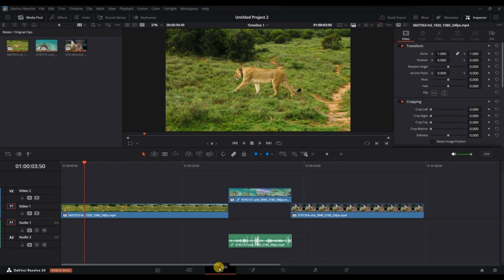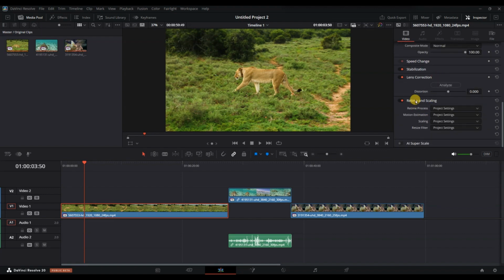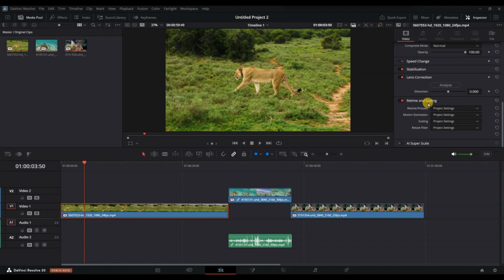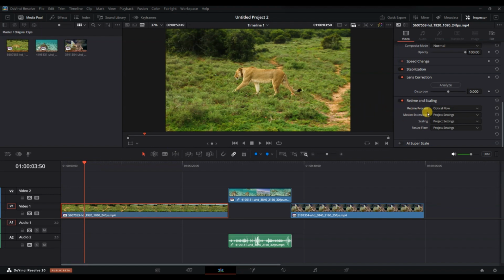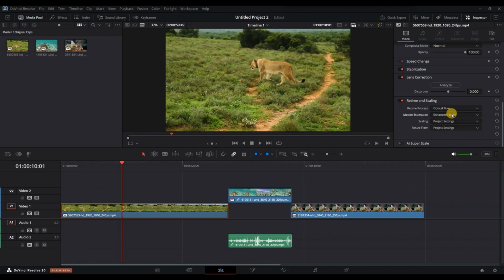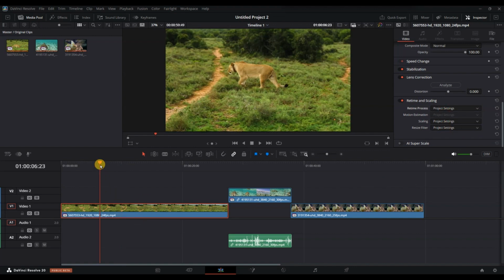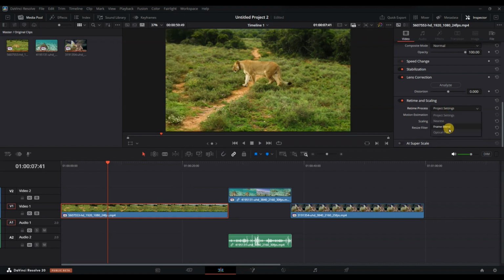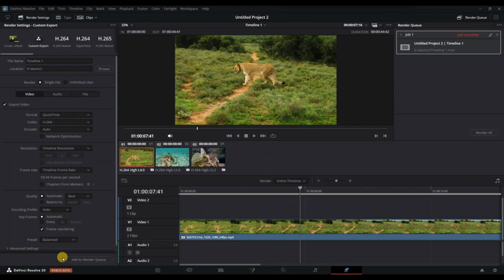How to Enable or Disable Frame Interpolation in DaVinci Resolve 2025?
Want to learn how to enable or disable frame interpolation in DaVinci Resolve to make your videos smoother or keep the original motion? In this step-by-step tutorial, I’ll guide you through the simple process of turning frame interpolation on or off using the Retime Process settings in DaVinci Resolve’s Edit page. Frame interpolation, especially the Optical Flow method, helps generate intermediate frames for smoother slow-motion or frame rate conversions, making your footage look professional and fluid. You’ll also learn how to adjust motion estimation settings like Enhanced Better or Standard Better to get the best balance between quality and performance. If you prefer to keep your video’s original playback without added smoothing, I’ll show you how to disable interpolation by switching back to Nearest, Frame Blend, or Project Settings. Don’t forget to render your timeline to see the full effect of these changes in your final video. Whether you’re a beginner or experienced editor, this guide will help you control frame interpolation easily in DaVinci Resolve.